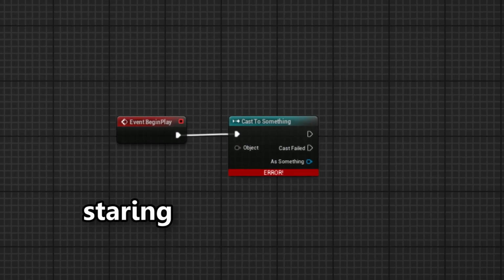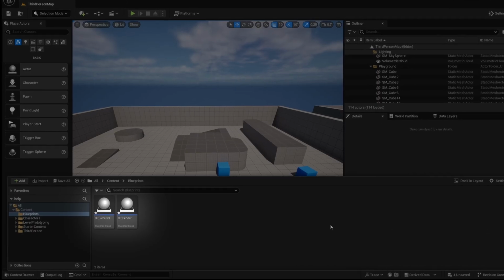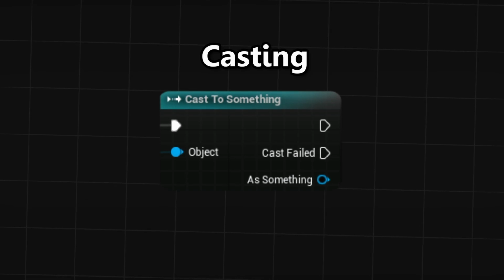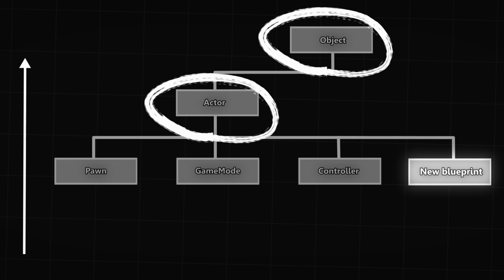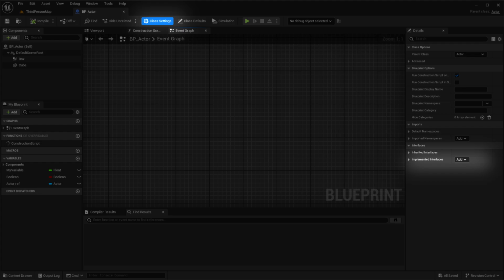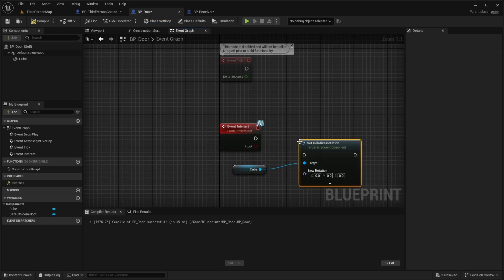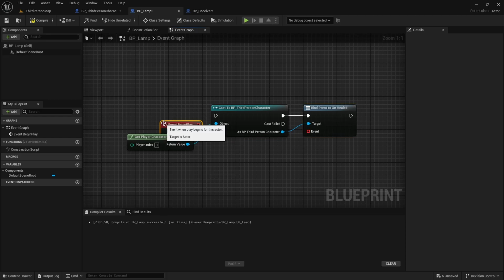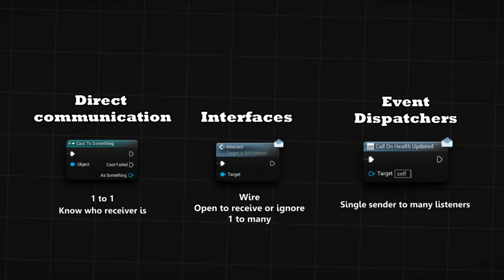Everything you NEED to know about BLUEPRINT COMMUNICATION in Unreal Engine 5.5!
In this video you'll learn everything you need to get started with blueprint communication. If you're struggling with this in Unreal Engine, make sure to watch till the end to get a full grasp on how this all works!

0:00 - Intro
0:20 - What is blueprint communication?
0:28 - Direct communication
2:05 - Casting
3:58 - Interfaces
5:34 - Event dispatchers
6:49 - Summary